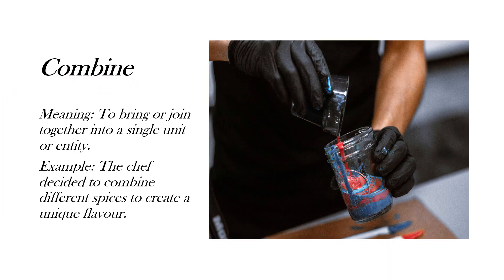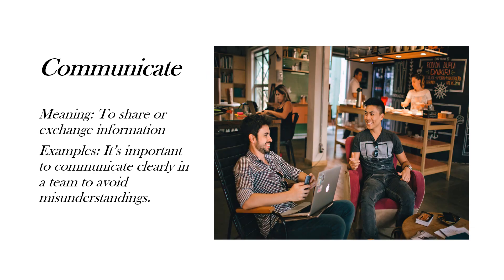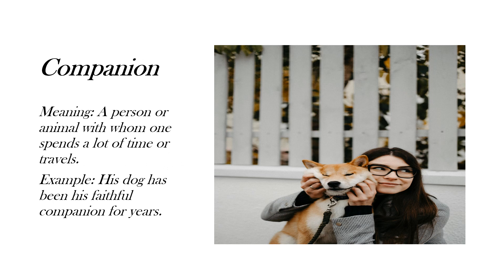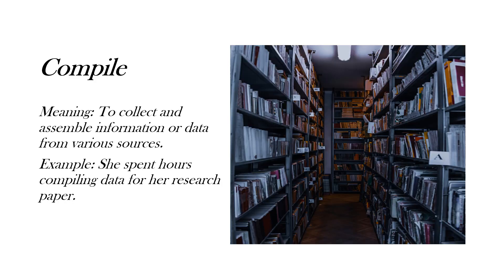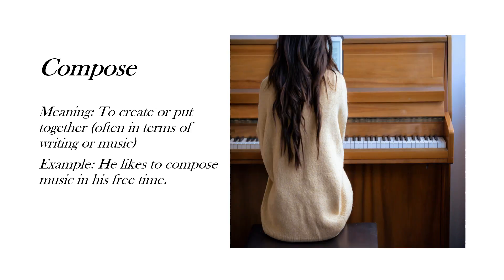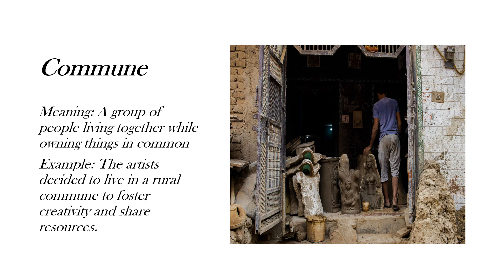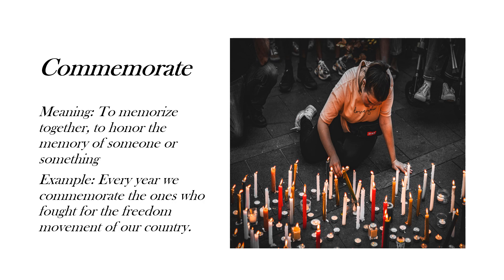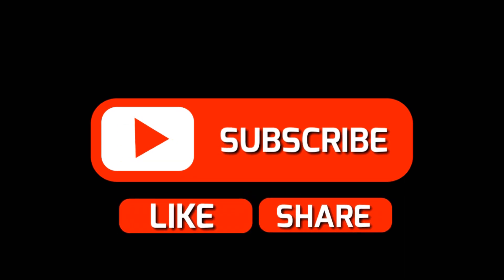Root words in english vocabulary| Day-51|english vocabulary advanced|new words to improve vocabulary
Hi guys!
Welcome to BooksN'Specs.
This video is about Com root which means together, with, jointly. I have added 10 new words in english with meaning for the audience in this video. Please, revise the words from my earlier video before you watch this one. After all, you will have to keep in mind all these words if you want to improve your vocabulary. So, keep studying. Boost your english speaking practice with these root words in english whether there is an exam ahead or not.
Enjoy the video and don't forget to keep notes.

BooksN'Specs